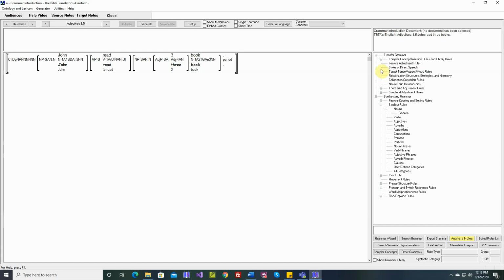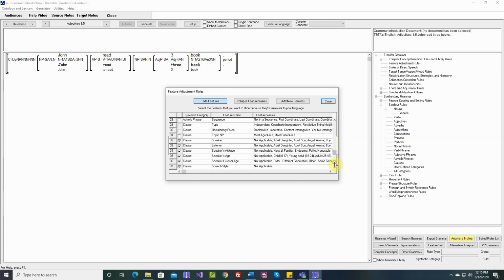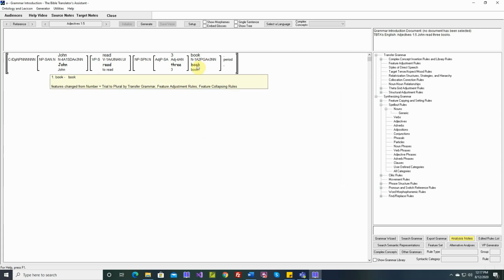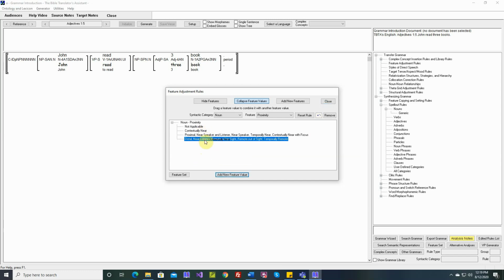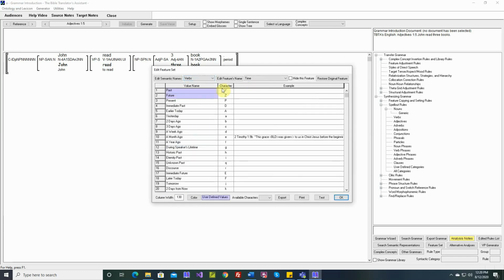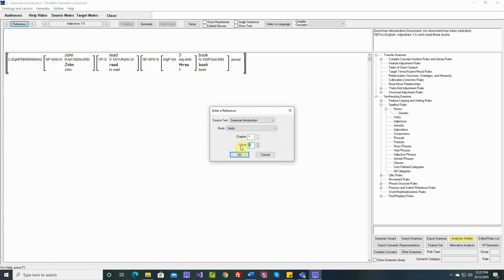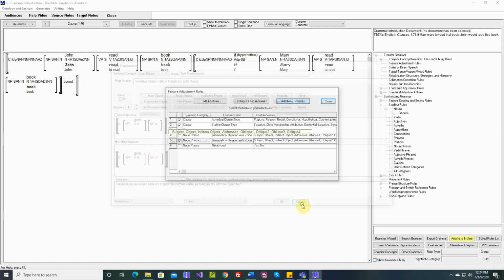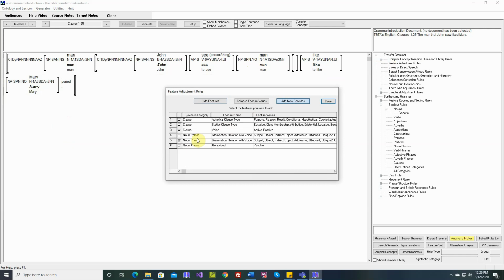Tutorial 47: The Feature Adjustment Rules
This video describes the Feature Adjustment rules in the transfer grammar of The Bible Translator's Assistant.